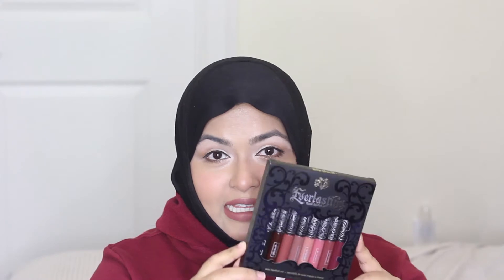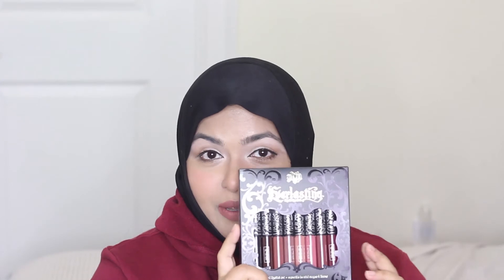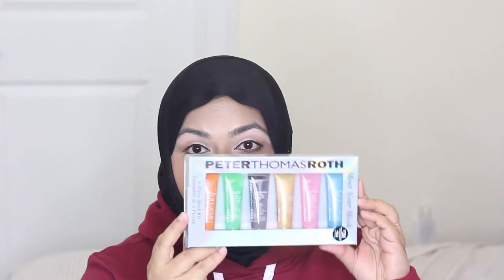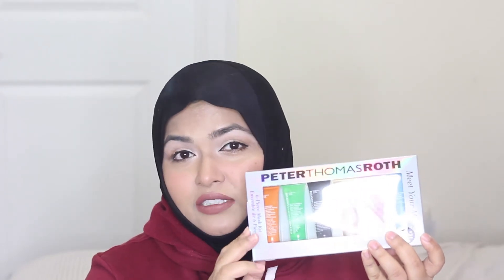Sephora VIB Haul | 2017 | Gift Ideas & Recommendations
Product List:
Kat Von D Everlasting Liquid Lipstick Set
Sephora Favourites Lashtash to Go
(Sold out)
Peter Thomas Roth Meet your Mask